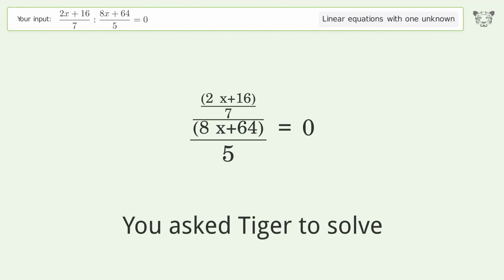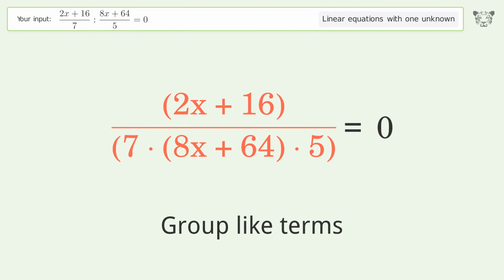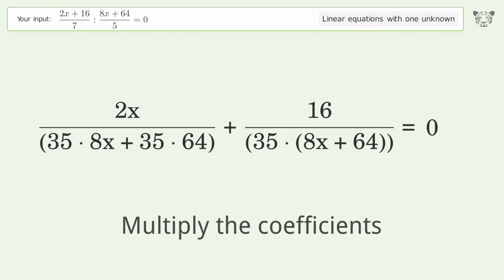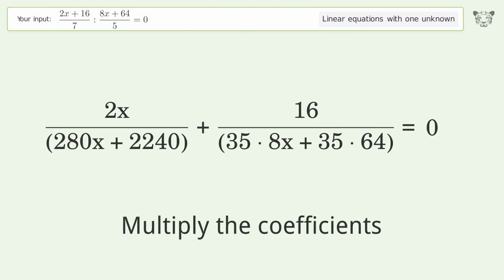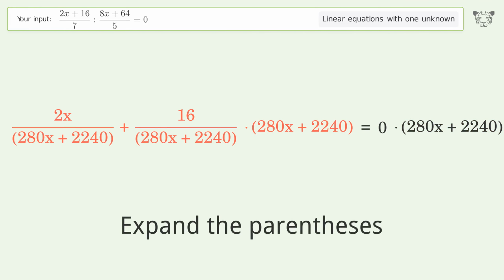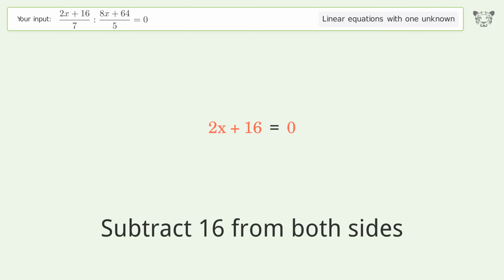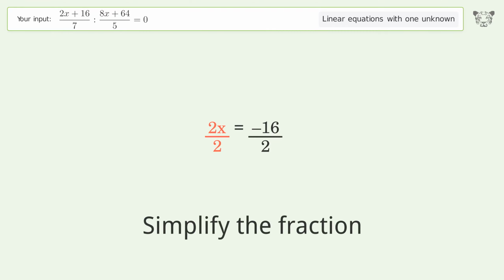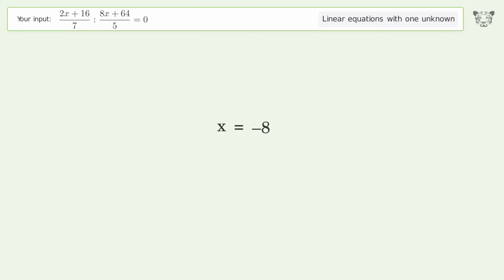Solve (2x+16)/7:(8x+64)/5=0: Linear Equation Video Solution | Tiger Algebra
Struggling with (2x+16)/7:(8x+64)/5=0? Watch our step-by-step video on Tiger Algebra to master this linear equation effortlessly. Also check out for more tips and tricks for dealing with linear equations with one unknown